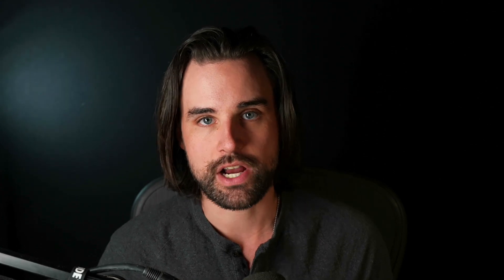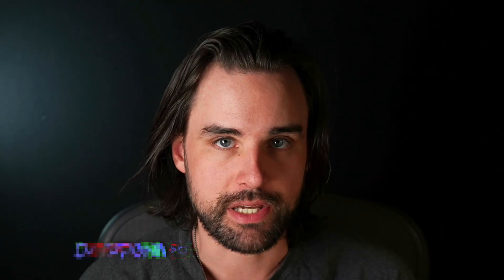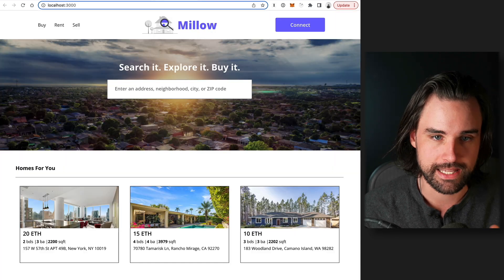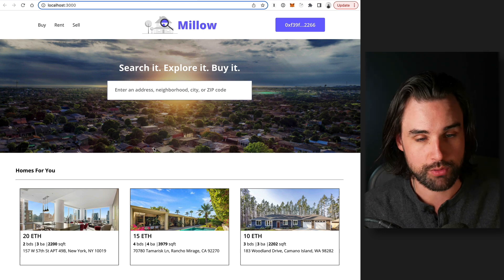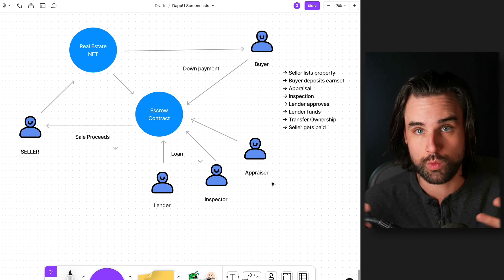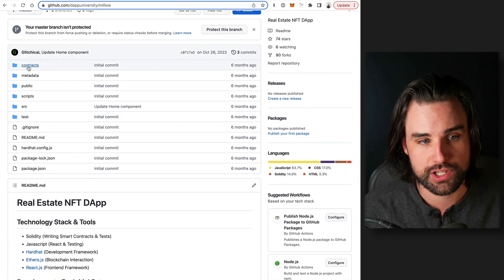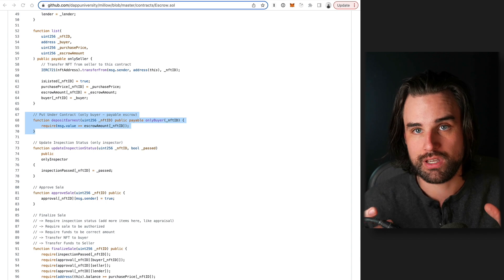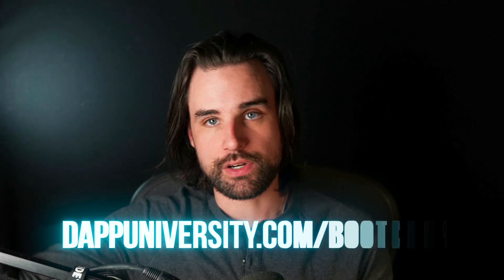Land a Web 3.0 Job FAST With This Simple Hack!